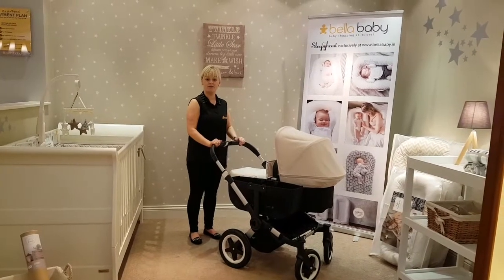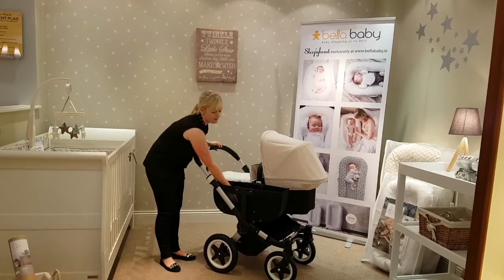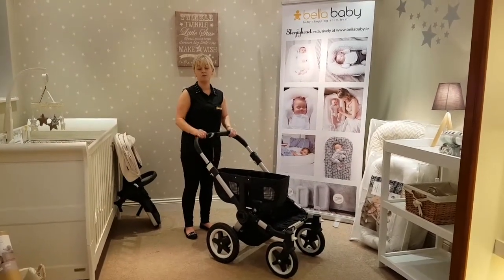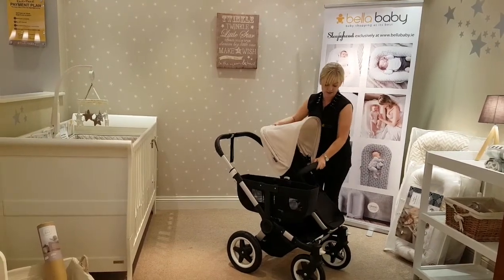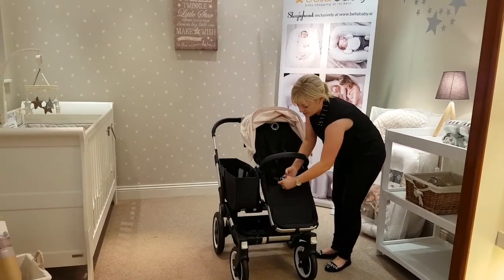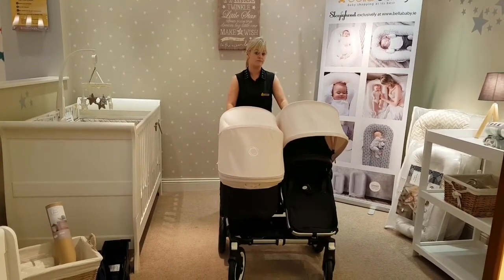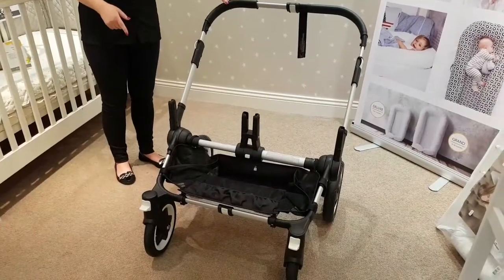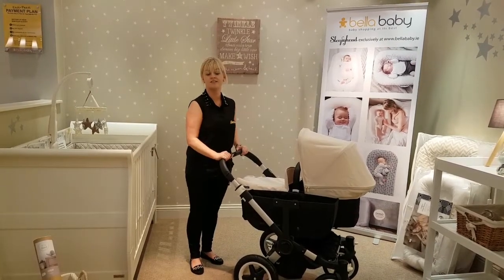Bugaboo Donkey Demo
The Bugaboo Donkey is the convertible stroller for kid(s) and goods that grows and flows with your family.
Whether you have one child, two children or twins, one stroller fits all! In just three simple clicks, the Bugaboo Donkey converts from a full-sized mono to a full-sized duo stroller. And back again. The Bugaboo Donkey has flexible luggage options, there's plenty of room for your goods too. Going around town has never been this easy.